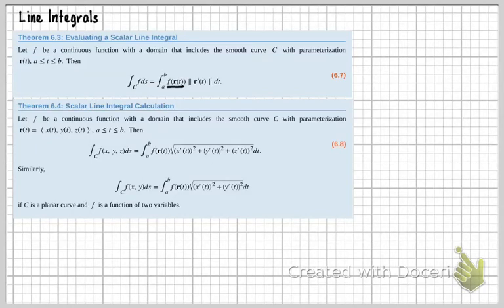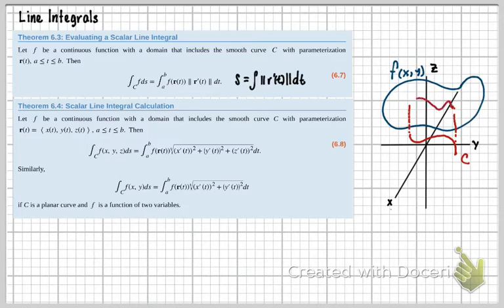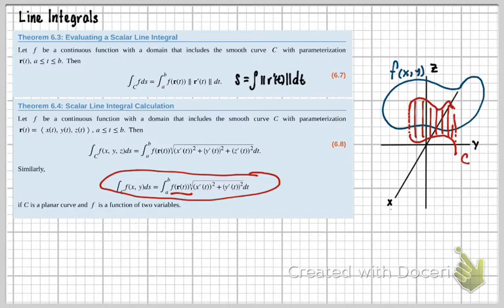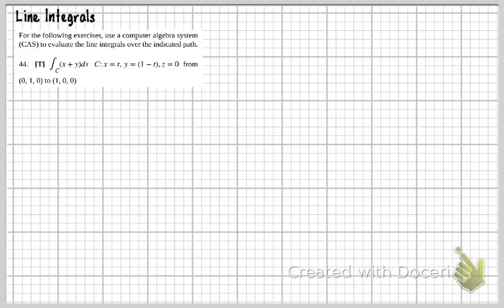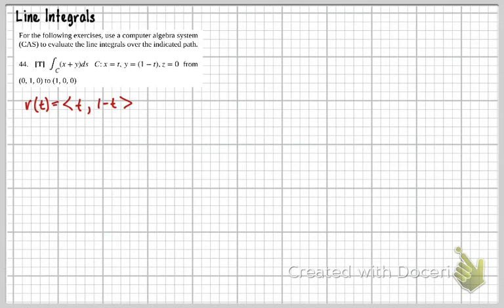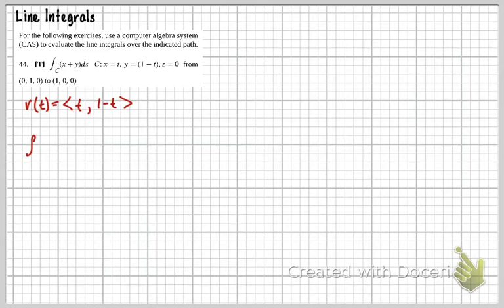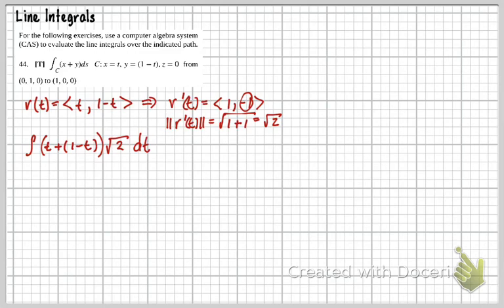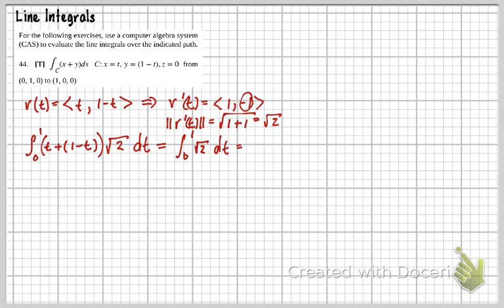MTH261-Sec. 6.2 Line Integrals (Part 1)